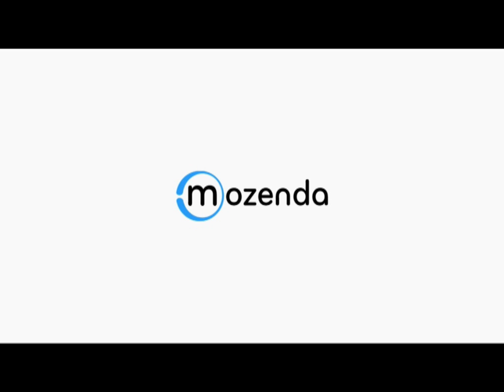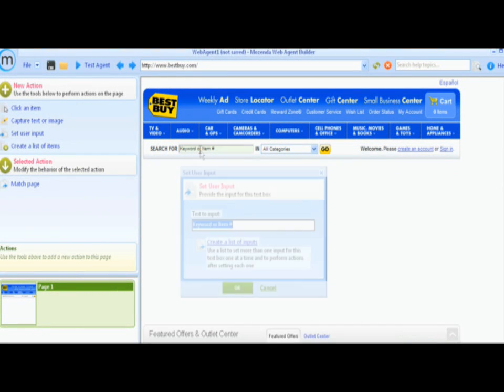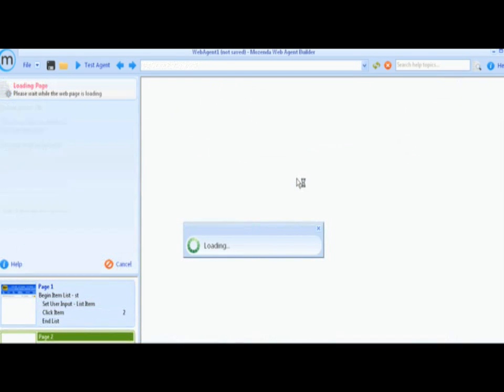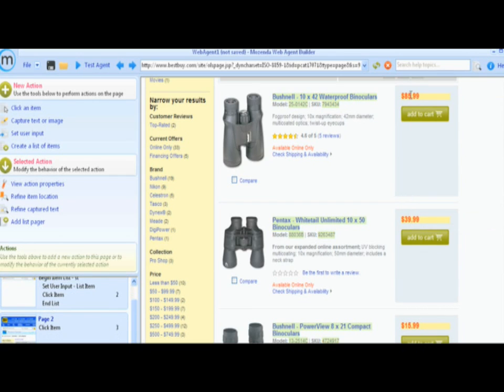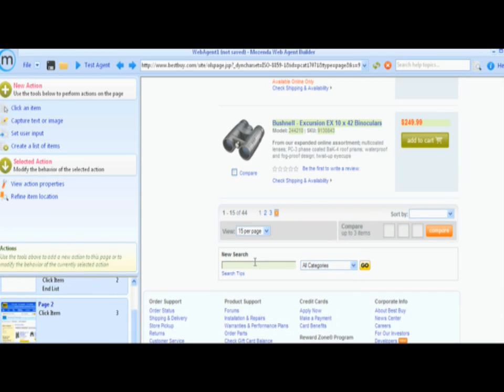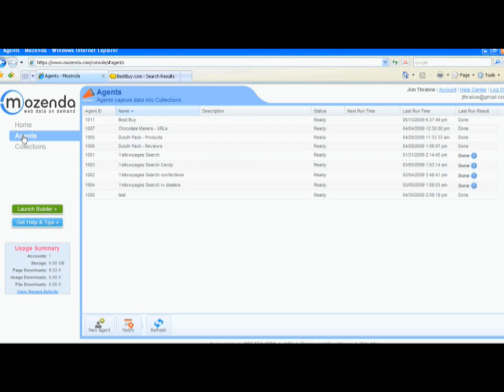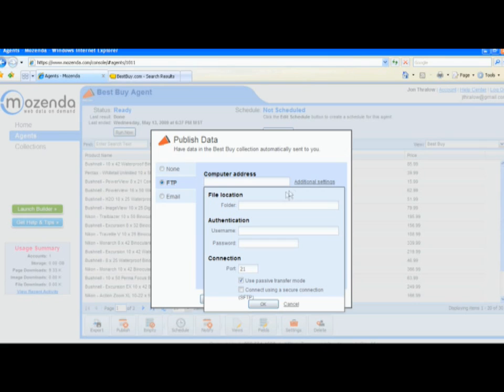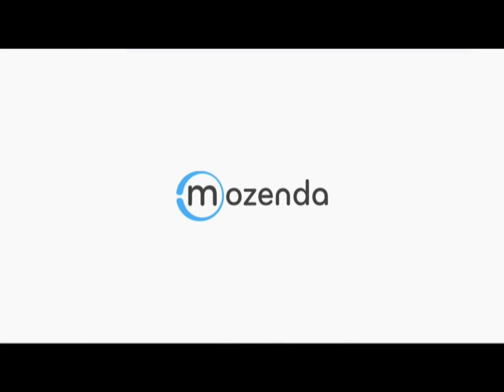Screen Scraper Software, Competitor Data Harvest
will harvest data and format it into an easy to use file. The first of it's kind visual web data harvesting tool